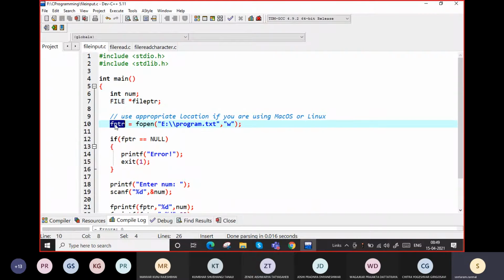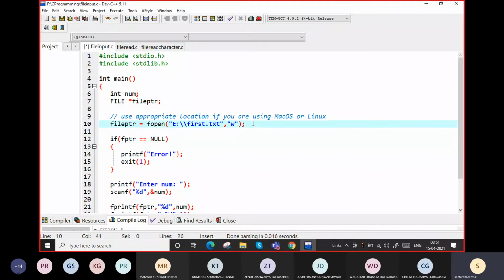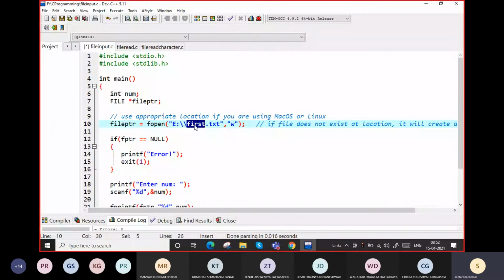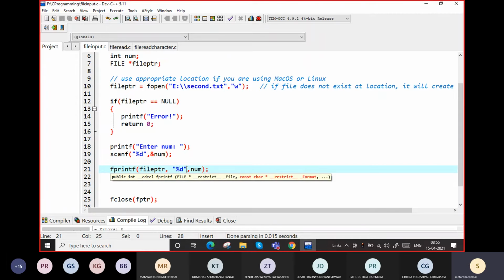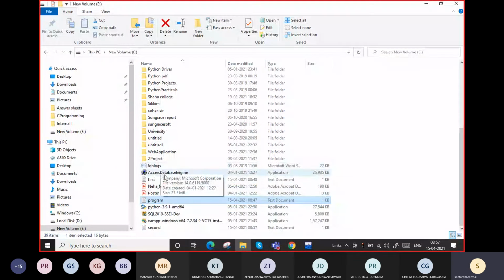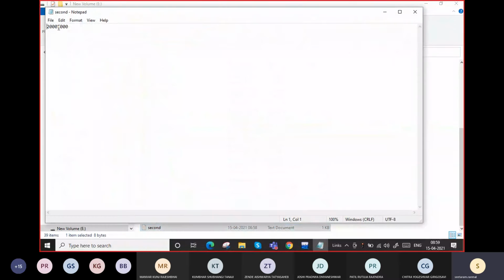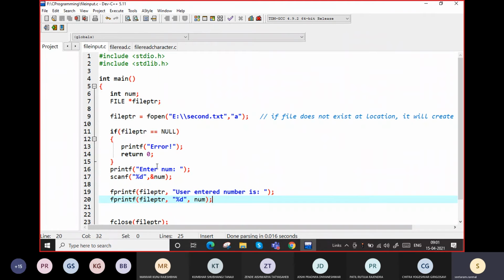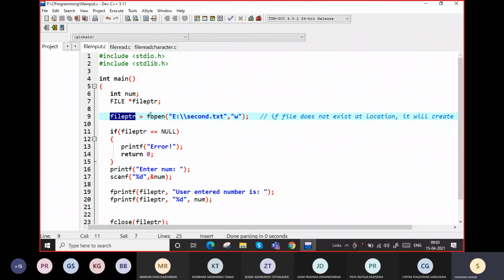C Programming File Read Write operations- 1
C Programming File Read Write